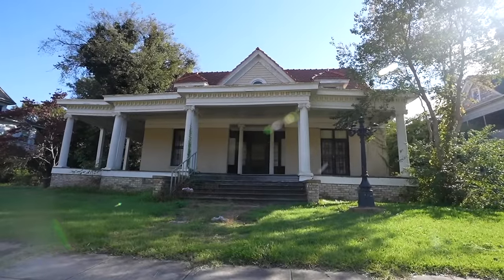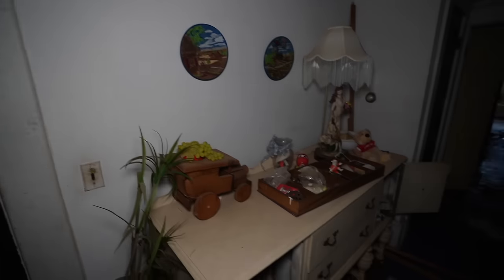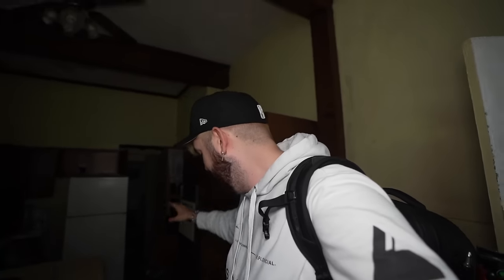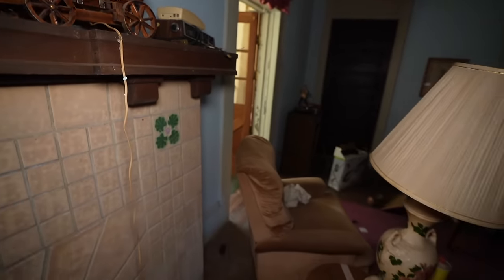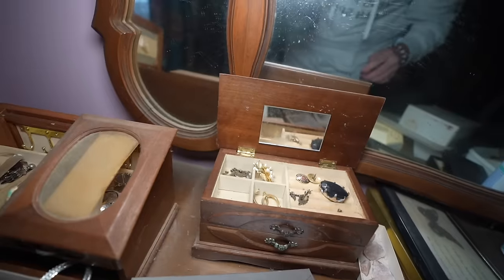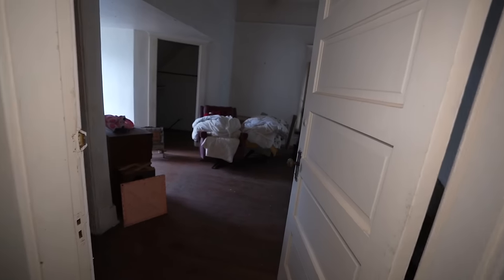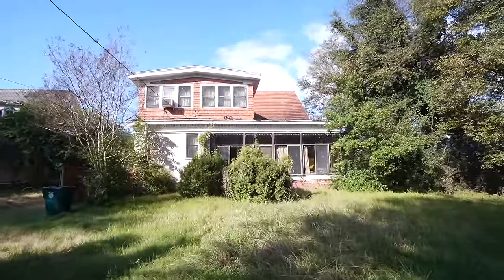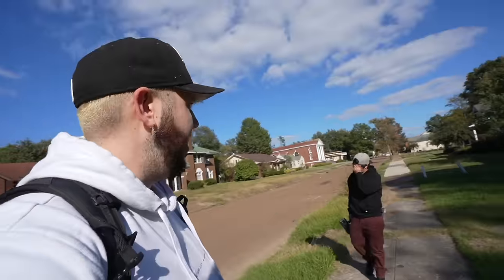ABANDONED Southern Mansion with Toyota, Designer watches, and EVERYTHING Else Left Behind.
in today’s exploration I’m taking you to an abandoned mansion in a small town in Alabama.

This home was built in 1910 and has has only been owned by 1 family since the time it was built.

A family of 6 inhabited the mansion for years. As the 3 boys and 1 girl grew up and moved away to have children of their own the husband and wife continued to live here. Sadly the husband grew very old and was battling illness and unfortunately he passed away leaving the wife alone in the mansion. Just a few years later her time on this earth would come to an end at the age of 93. Ever since her passing the home has sat abandoned with power and all of her and her husband’s belongings left inside.